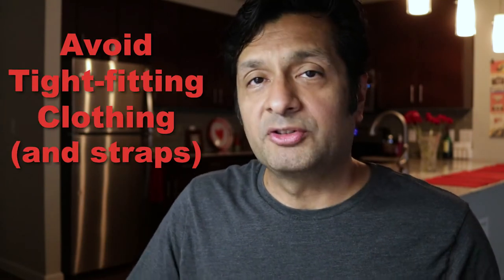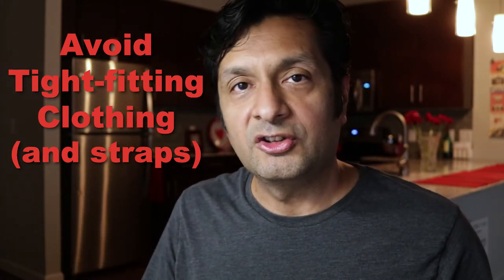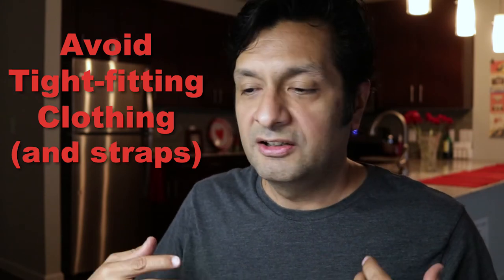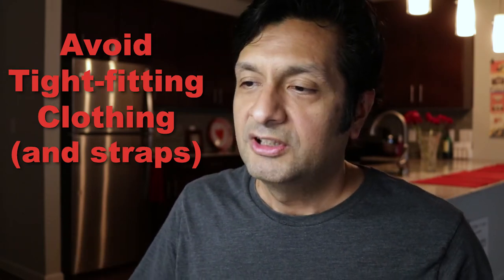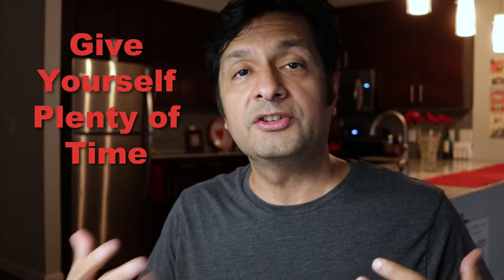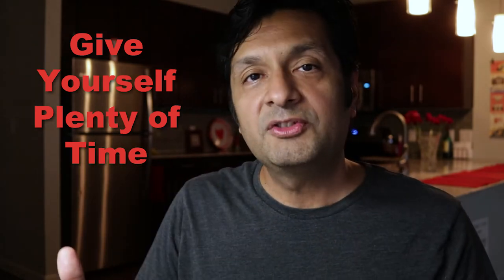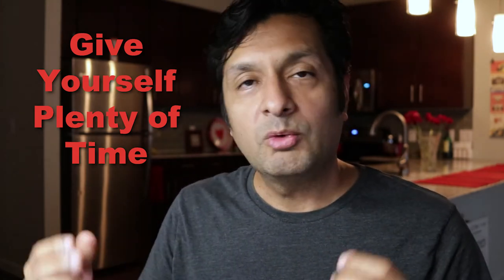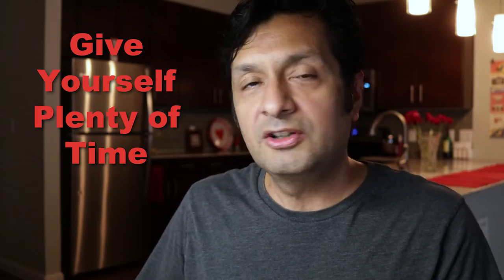How To Prepare Your Client for Her Boudoir Photography Shoot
Boudoir Photography Tips:  Prepare for the Shoot

Boudoir photography tips for you to include on your pre-shoot tip sheet for clients and models.